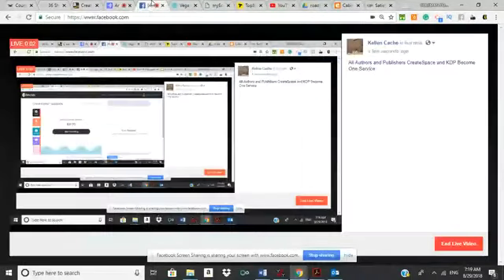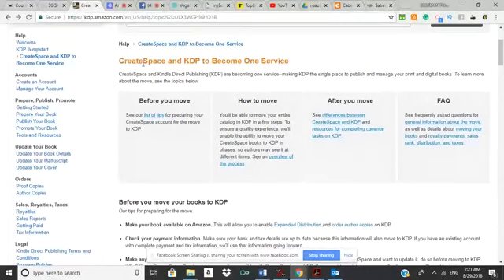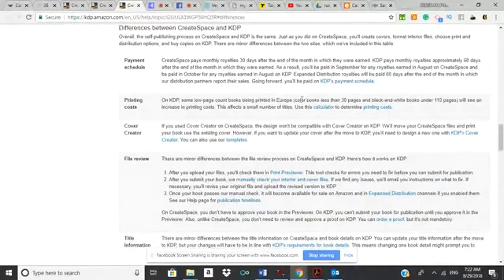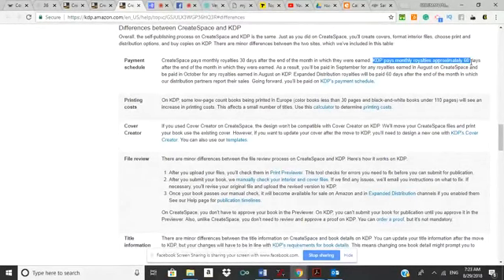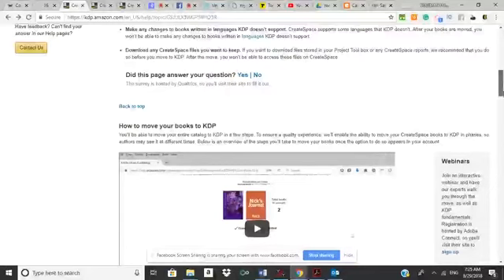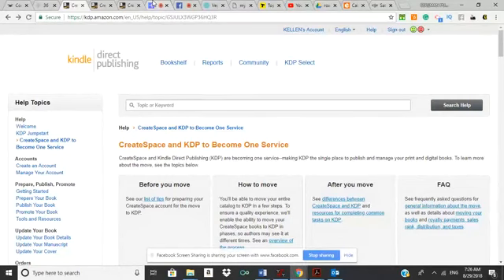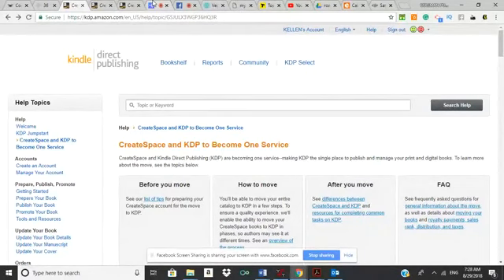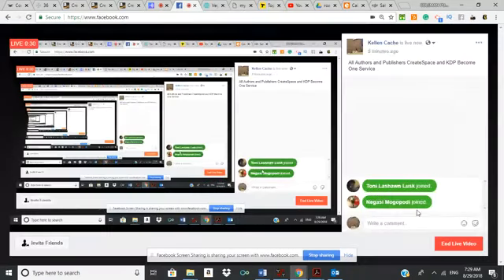CREATESPACE AND KDP MERGE.